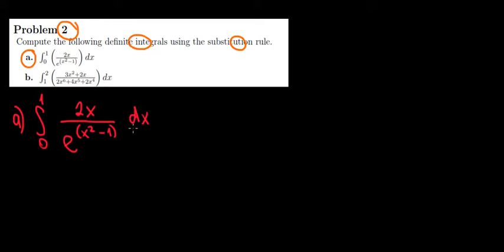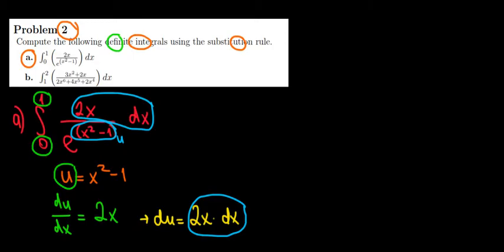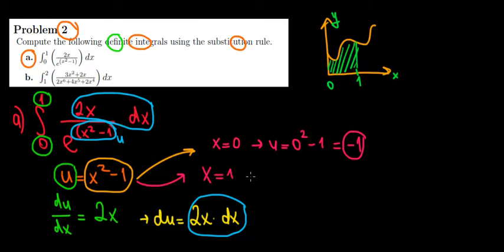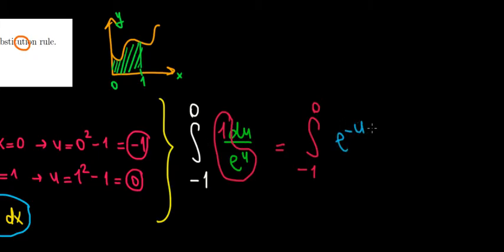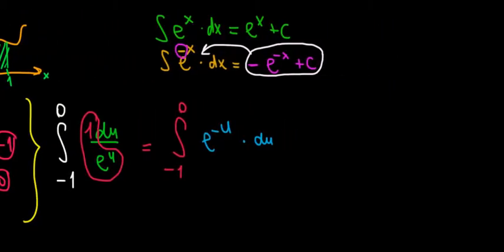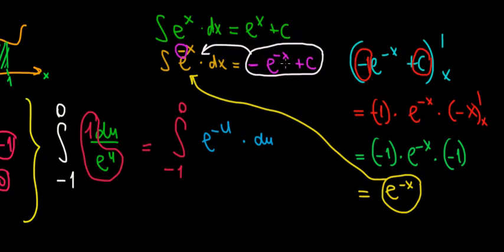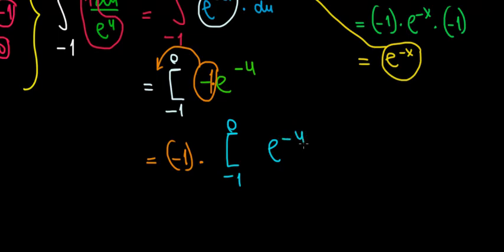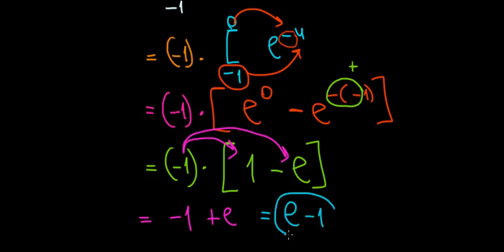EUR I IBEB Math 2 I T2 Q2a I How To Solve Definite Integrals Using Substitution